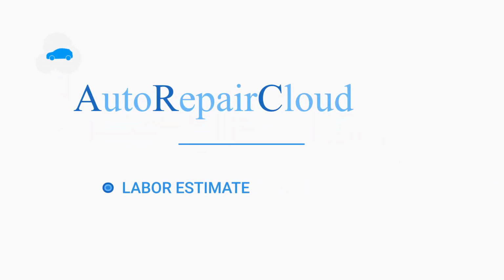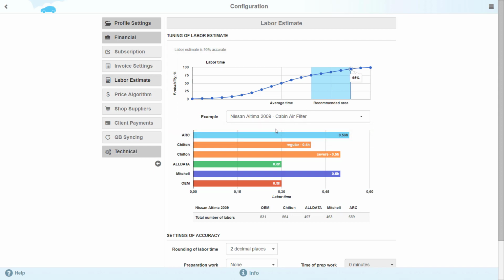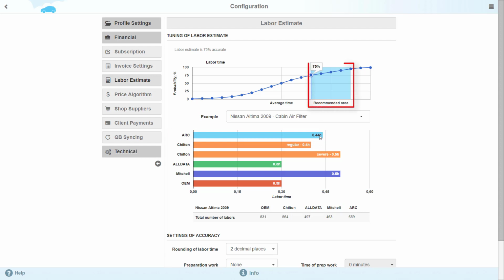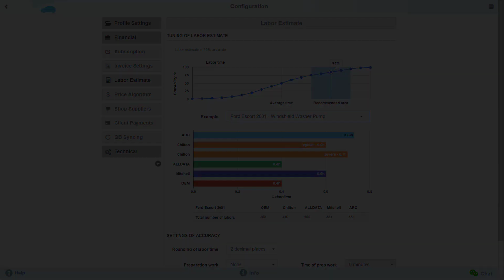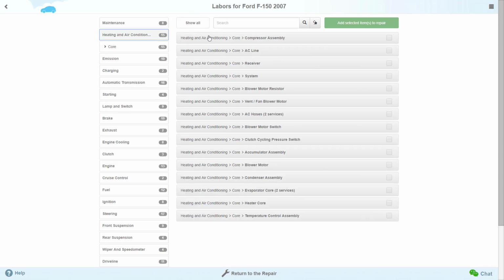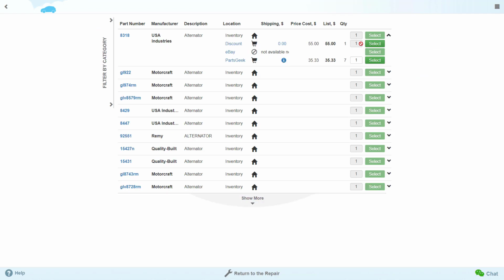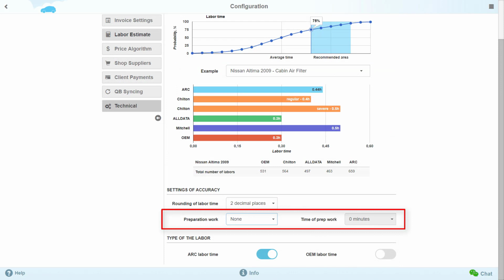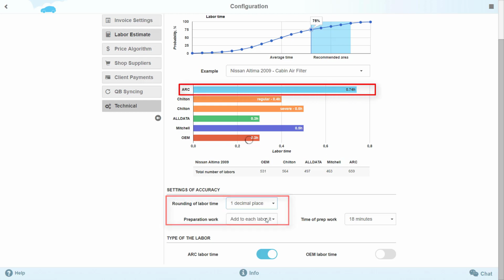AutoRepair Cloud - Labor Estimates (Update 2)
Vehicles in Shop/Start a new repair video